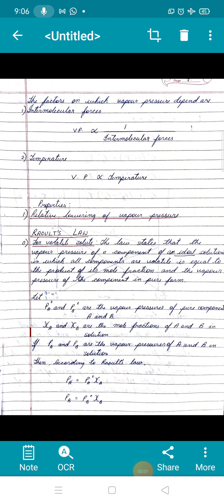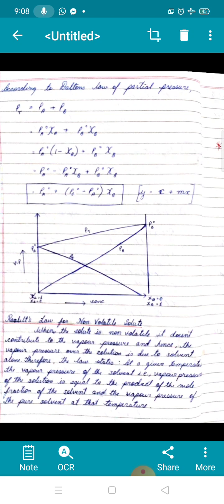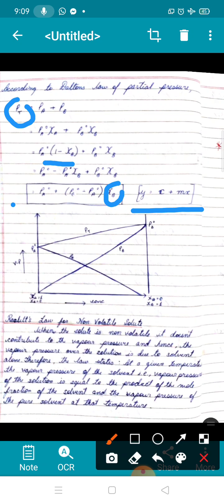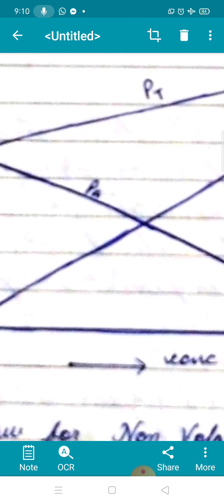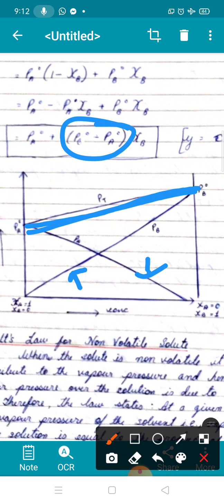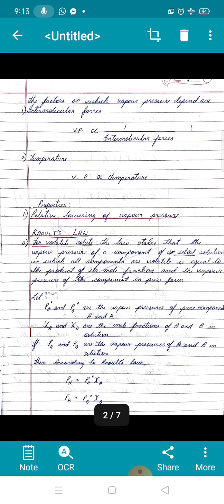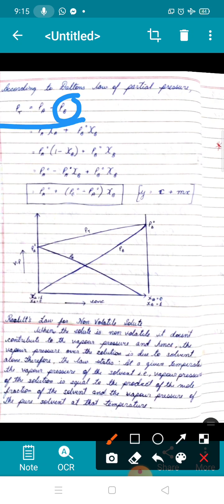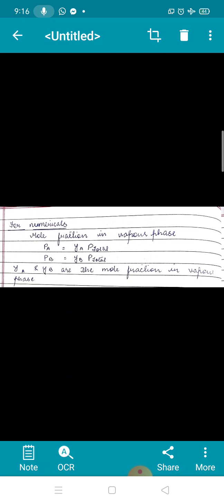class 12 solution(6)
Raoult's Law contd